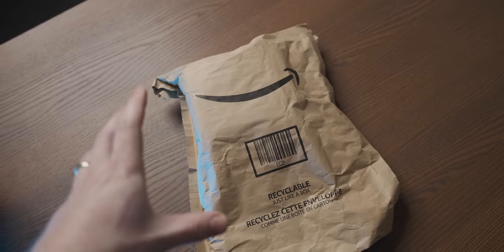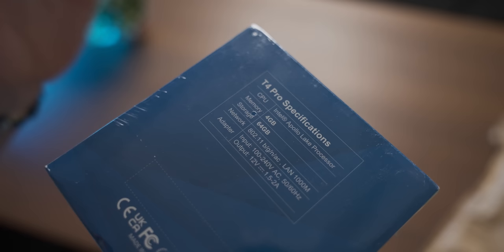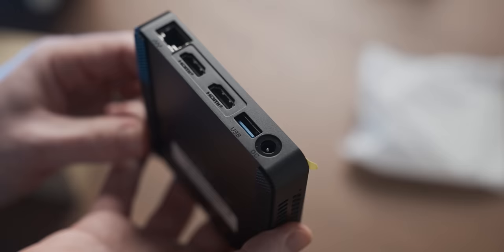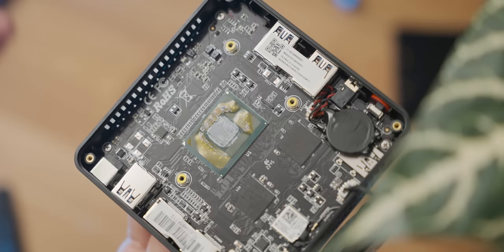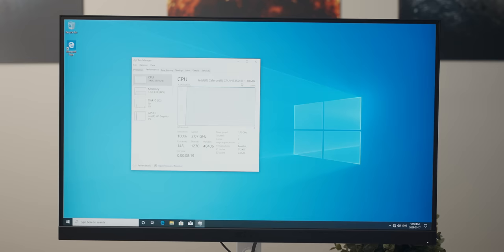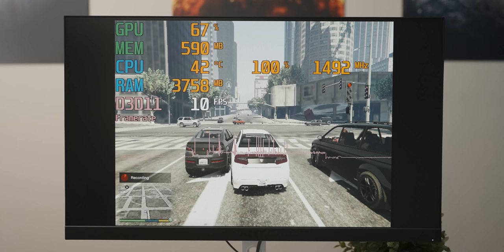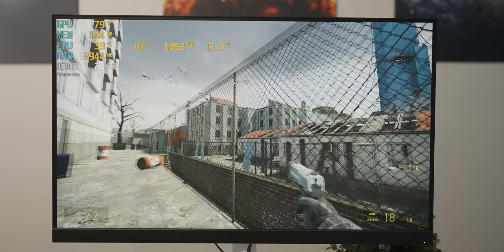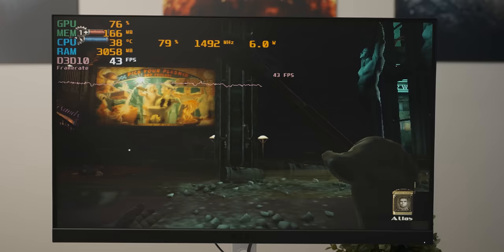This $100ish Amazon PC Is Apparently "Perfect for gaming"...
I bought the cheapest computer I could find that mentioned gaming, which went well.

If you'd like to help us buy weird computers and tech to make videos on, consider 'Joining' the channel on YouTube